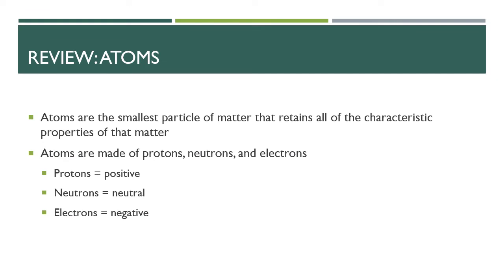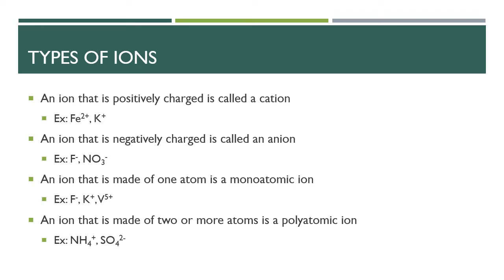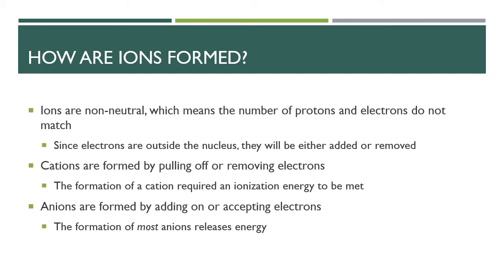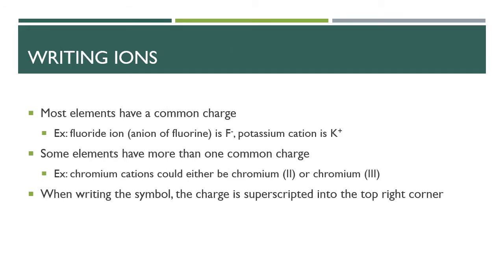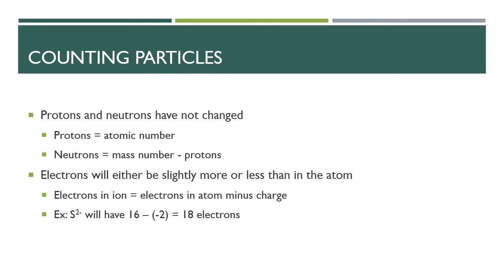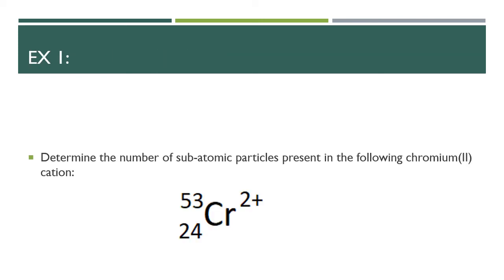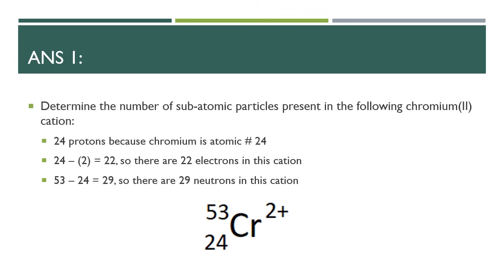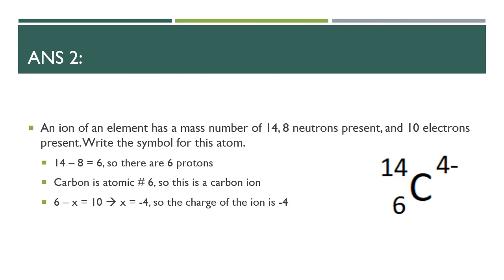Guided Notes 2.2 Ions and Subatomic Particles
Watch this video to learn more about what ions are and how to determine how many protons, neutrons, and electrons are present in an ion.